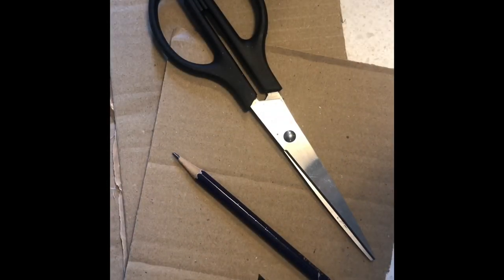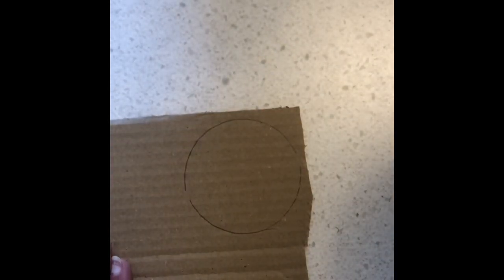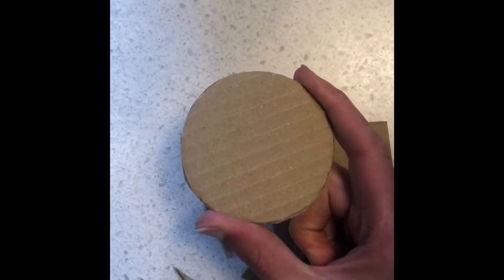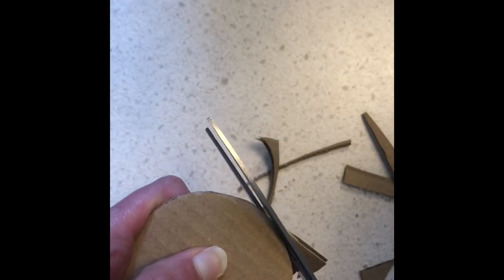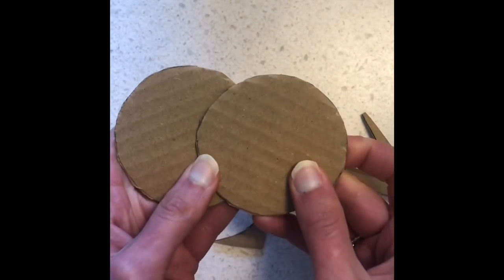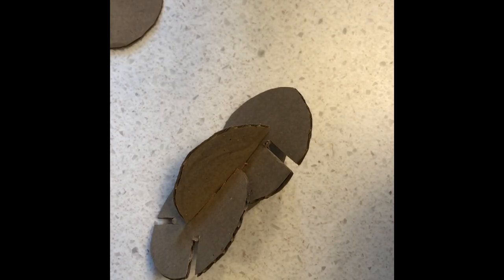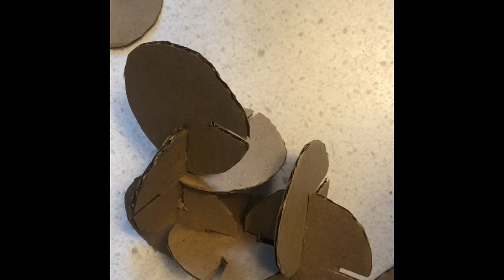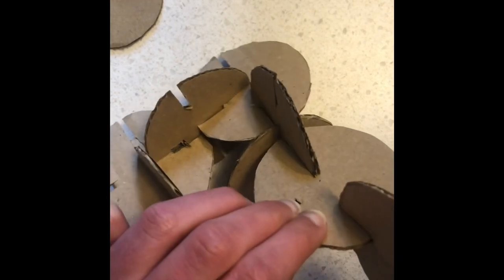SLOTTED SHAPE SCULPTURE